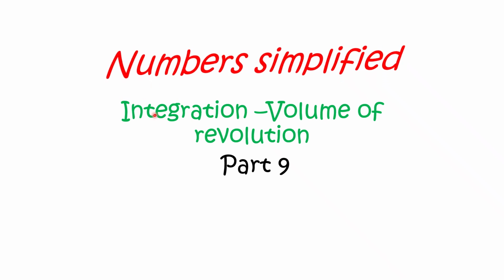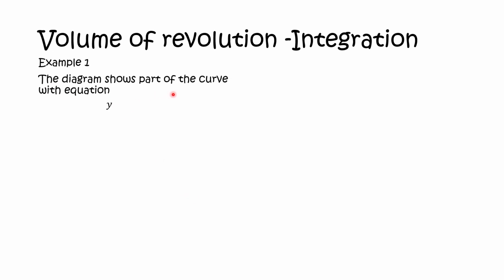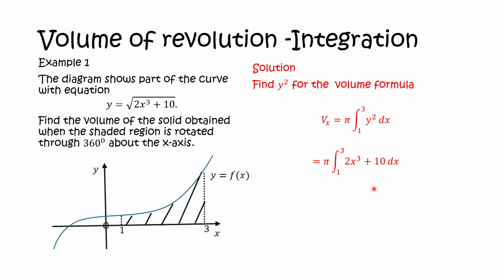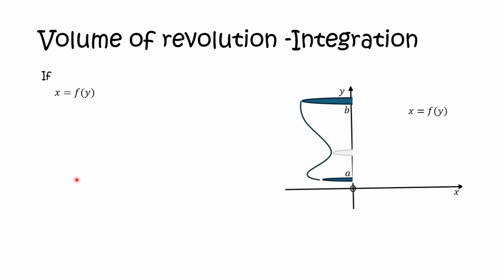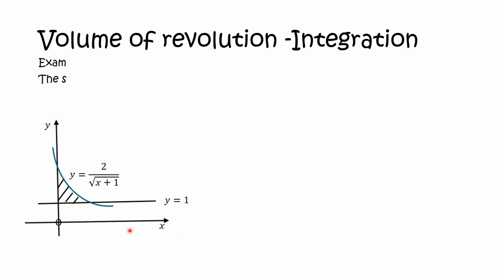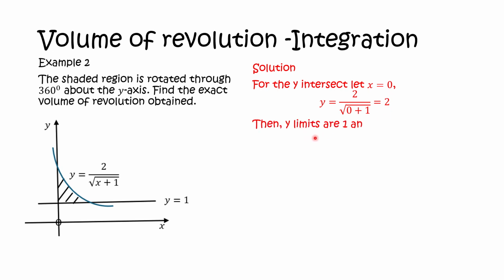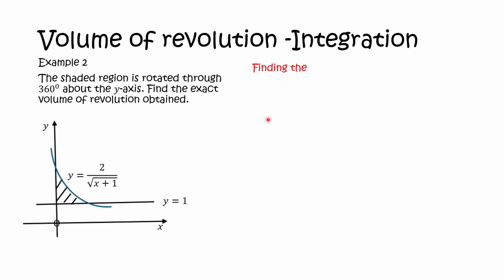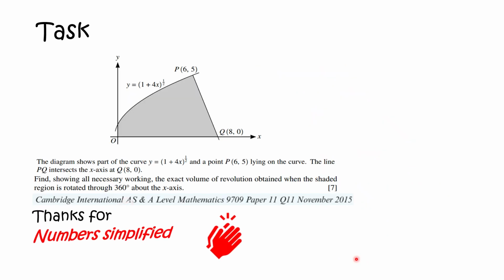Volume of revolution integration Part 9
We find volume of revolution on x & y axes by integration.

0:20 General information on Volume of rotation about the x-axis
01:03 Example 1
02:44 Volume of rotation about the x-axis
03:40 Example 2
06:18 Task